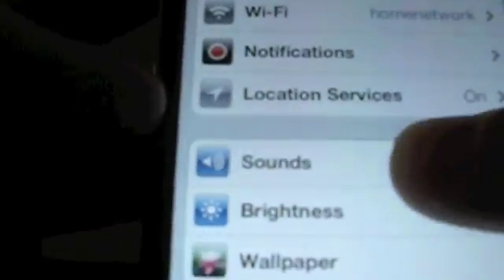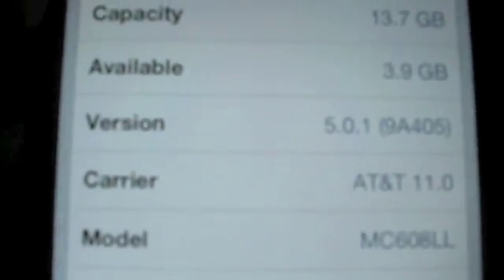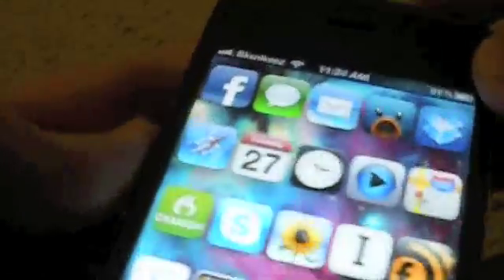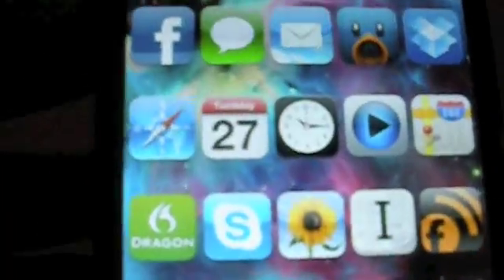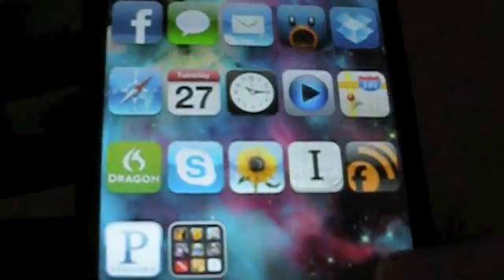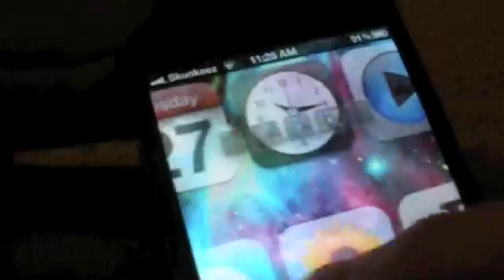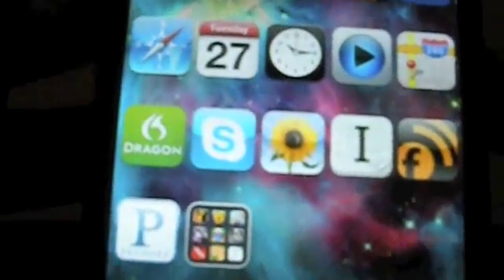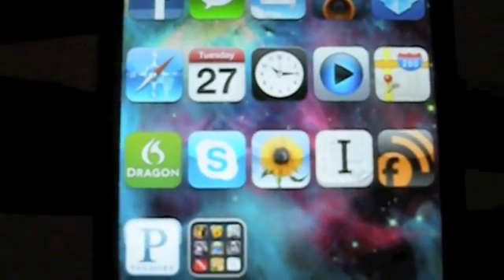IOS 5.0:5.0.1 UNTETHERED JAILBREAK FINALLY RELEASED (With Vid Proof)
The long-awaited IOS 5.0 and 5.0.1 untethered jailbreak has finally been released by the Chronic Dev Team. You can go to their blog to download the newest version of Redsnow (0.9.10b1), or if you already have IOS 5.0.1 tethered JB, then you can go into Cydia and download the Corona package. You shouldn't need to add a new source. Also, please go over to pod2g's twitter and thank the guy. He's been getting a lot of harsh comments from whiney, impatient jerks about how long it's taken to release this. He put a lot of hard work into this.

Note: This does not work for Iphone 4S and Ipad 2. There is still a jailbreak to be released for those devices. Be patient, pod2g is putting all his efforts into bringing you a jailbreak--which when released, should also be untethered.